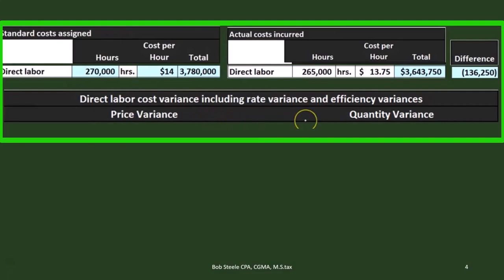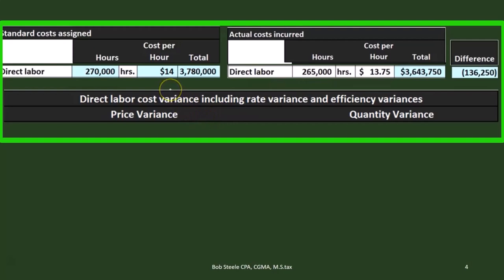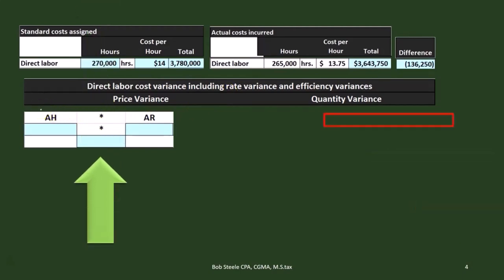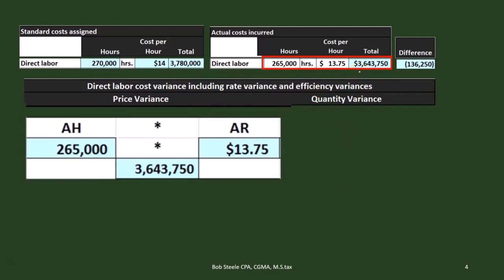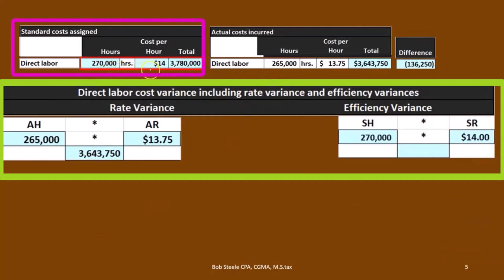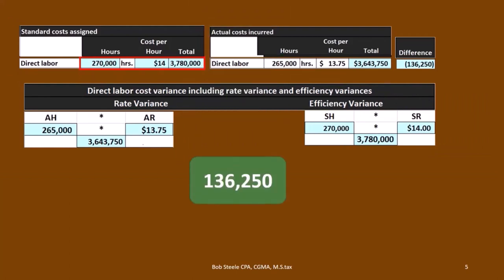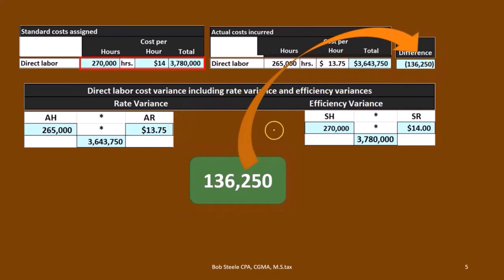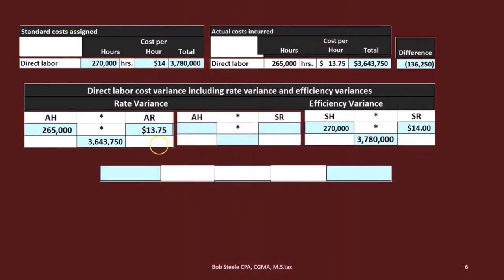Breakdown of Variances Flexible Budgets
"Learn the ins and outs of variance analysis and flexible budgeting in this concise YouTube breakdown. Discover how to dissect variances in direct labor costs, adapt budgets to actual production levels, and gain insights into rate and efficiency variances. Perfect for students and professionals seeking a clear understanding of financial analysis techniques."